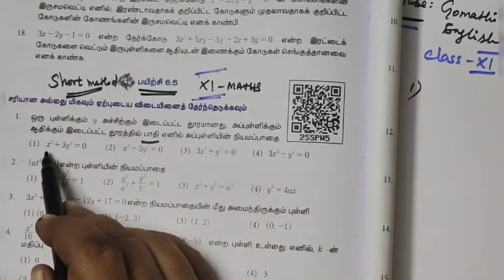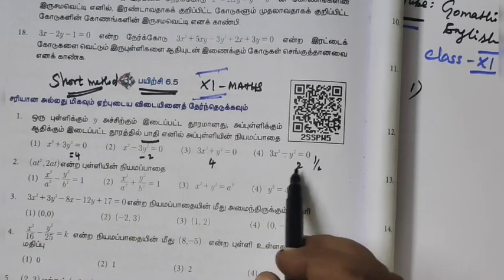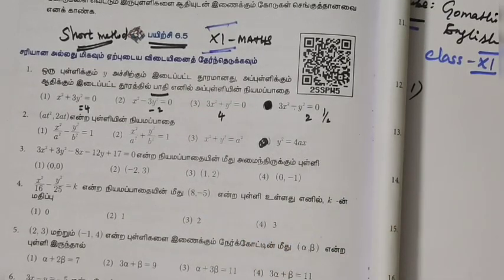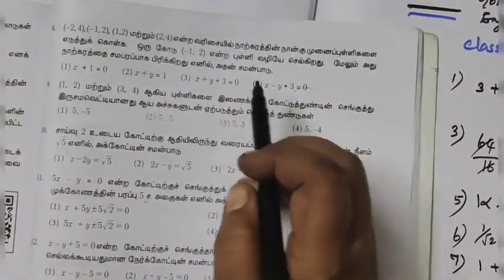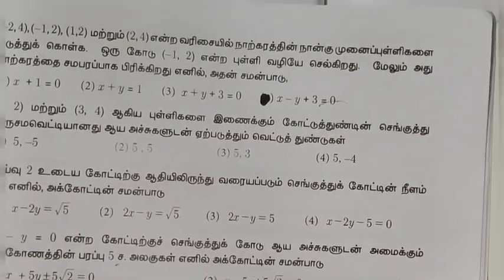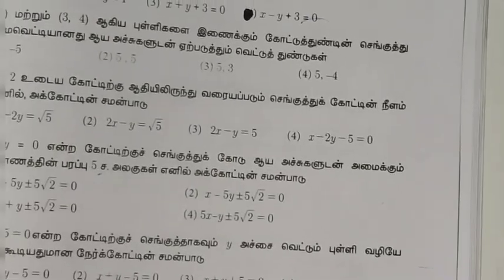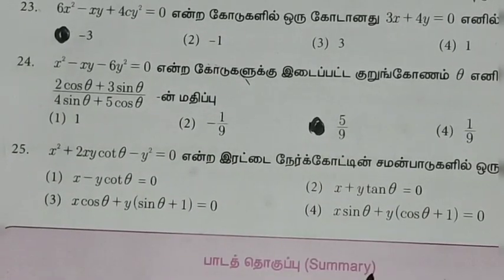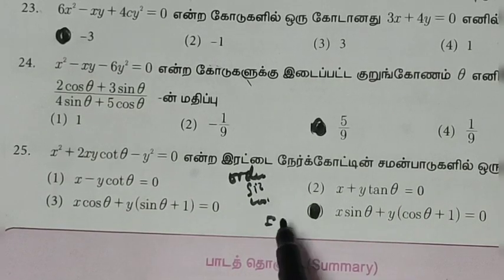11th maths EM Ex-6.5 Qns 1 to 25 One mark short Two dimensional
11-M Ex-6.5 EM
 Qns 1 to 25 One mark short Two dimensional ‎@Gomathi Maths and English